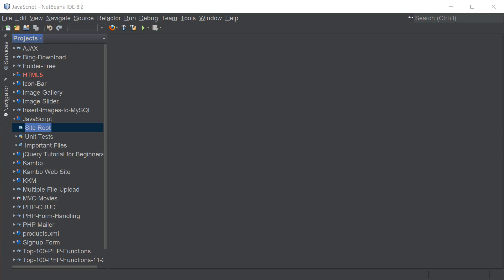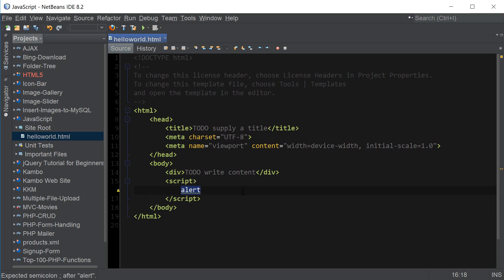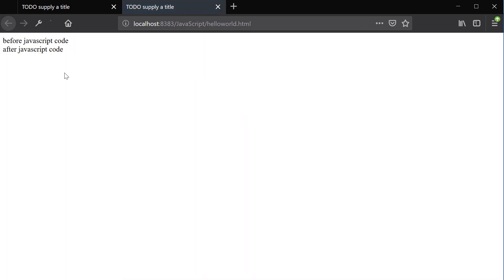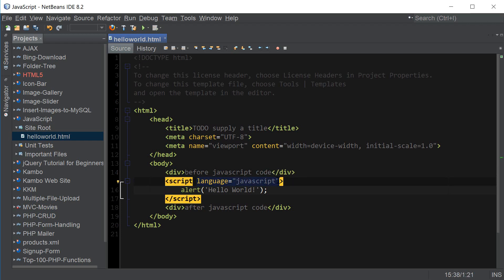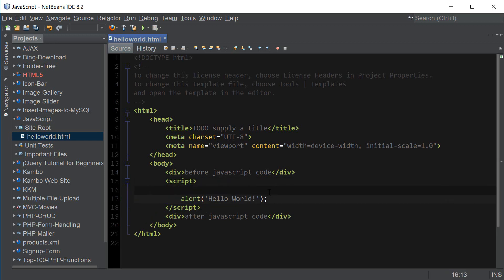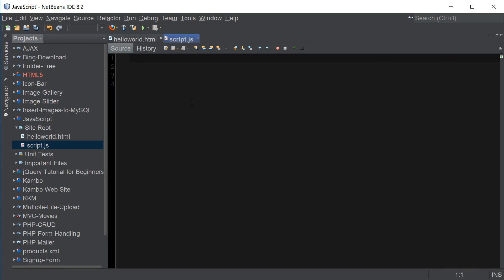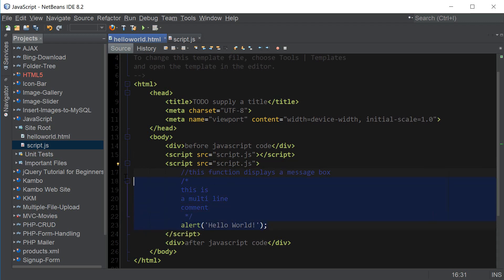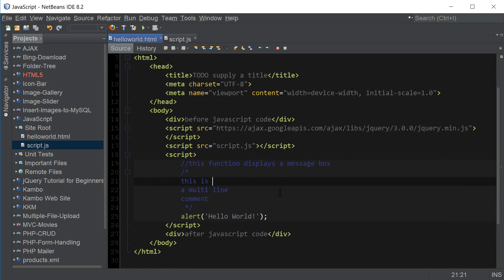JavaScript Hello World Tutorial | Introduction to JavaScript Programming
UPDATE! (9/13/19) New features and improvements for Clever Techie Patreons:

1. Download full source code with detailed comments - easy to learn and understand code
2. Weekly source code file updates by Clever Techie - every time I learn new things about a topic I will add it to the source file and let you know about the update - keep up with the latest coding technologies
3. Library of custom Clever Techie functions with descriptive, easy to understand comments - skyrocket coding productivity, code more efficiently by using Clever library of custom re-usable functions
4. Syntax code summary - memorize and review previously learned code faster
4. Organized file structure - access all Clever Techie lessons, source code, graphics, diagrams and cheat sheet from a single workspace - no more searching around for previously covered material and source code - save enormous amount of time and effort
5. Outline of topics the source file covers - fast review of all previously learned coding lessons
6. Access to all full HD 1080p videos with no ads
7. Console input examples - interactive examples that make it easier to understand and learn coding
8. Access to updated PHP Programming Book by Clever Techie
9. Early access to Clever Techie videos

In this javascript introduction tutorial we will go over the basics of javascript programming by creating a simple javascript file that creates a message box with text, we will cover how to include external javascript file or library.